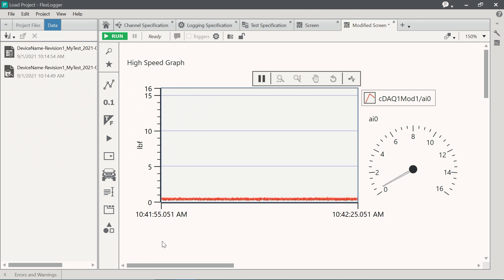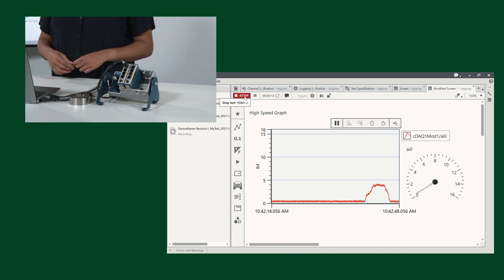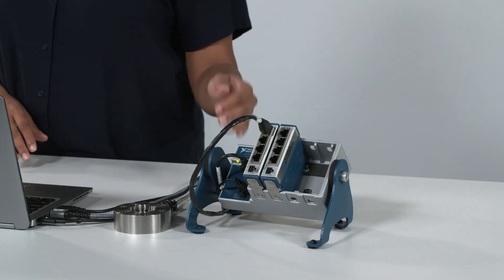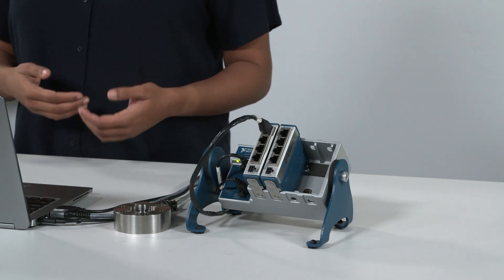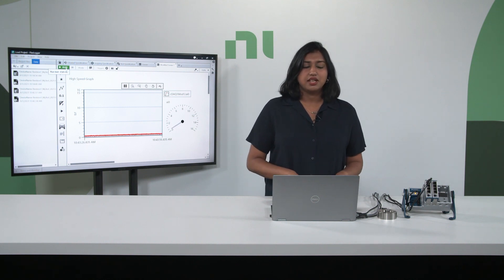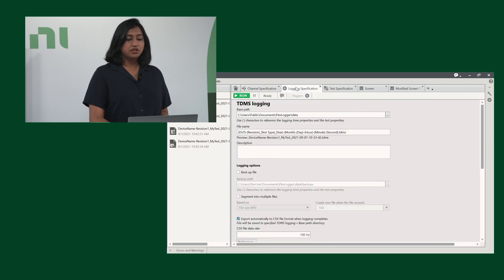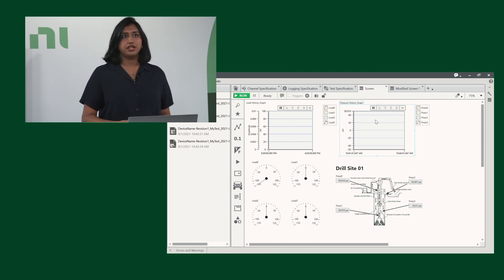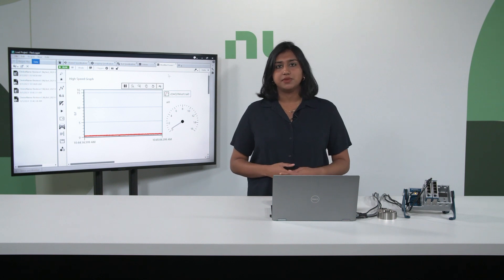Expandable Strain and Load Data Acquisition System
High-speed sample rates, quick-connect options for modules, and built-in synchronization are just a few features that make CompactDAQ great for mechanical validation test. See how to quickly connect, configure, and acquire data from a load cell.